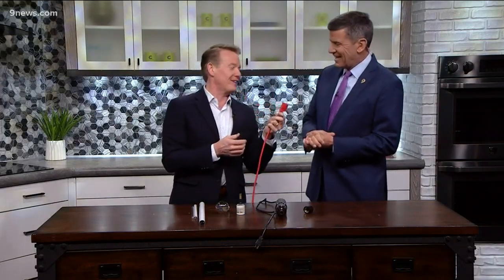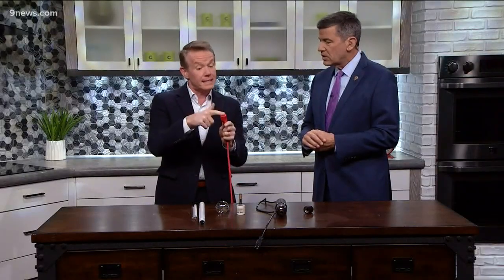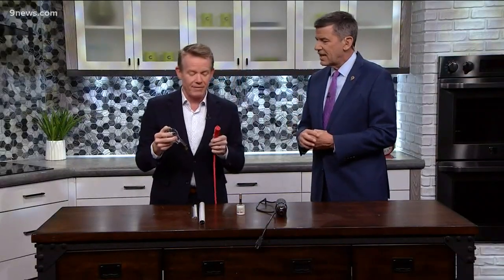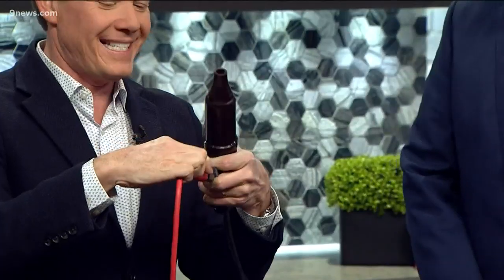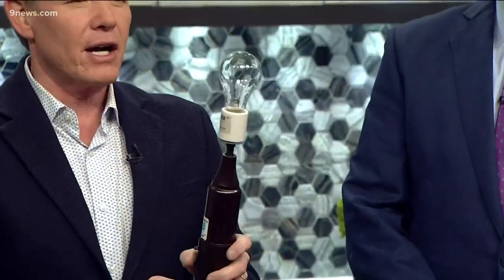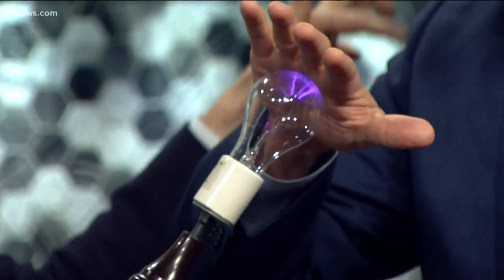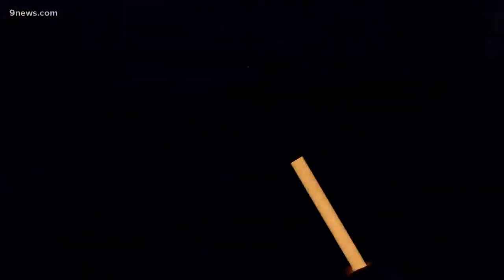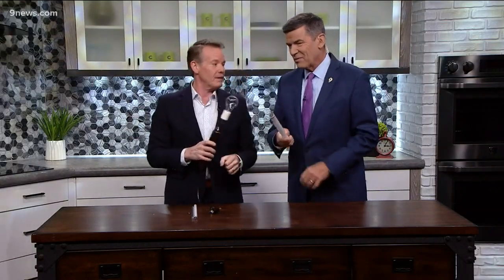Steve Spangler science: Touching 50,000 Volts of electricity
Today’s Spangler STEM lesson is all about the science of high voltage electricity. Tom tests his bravery as our science guy, Steve Spangler, generates 50,000 volts.

9NEWS (KUSA) is located in Denver, Colorado.